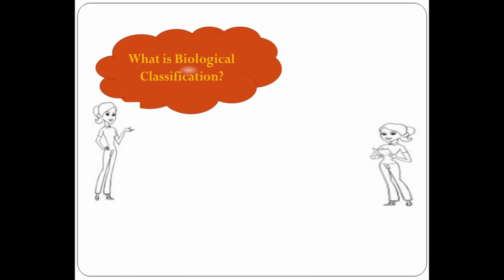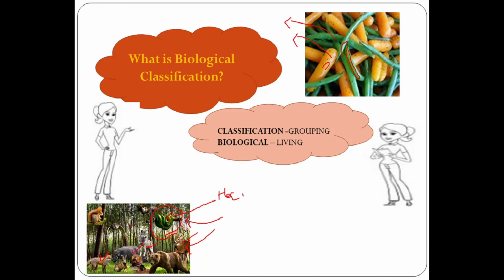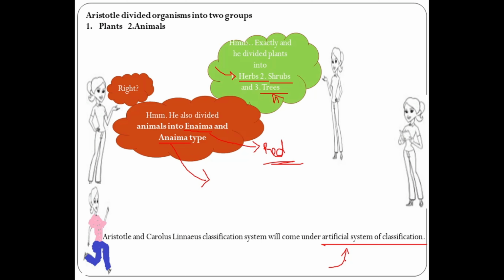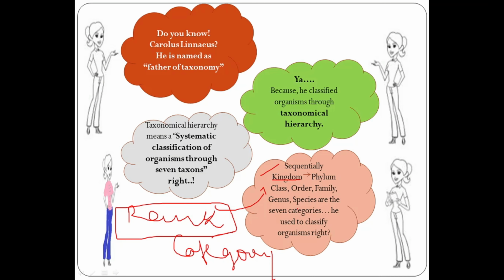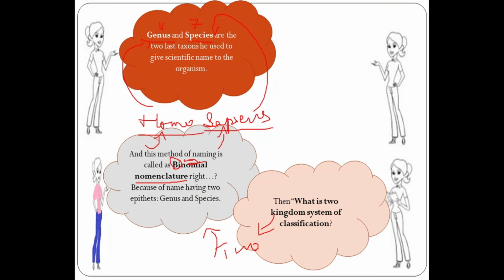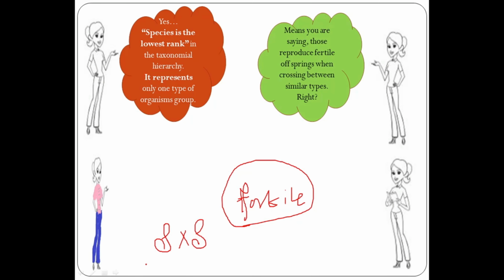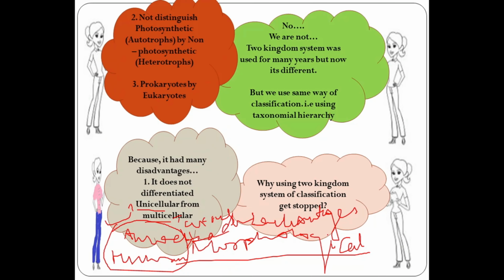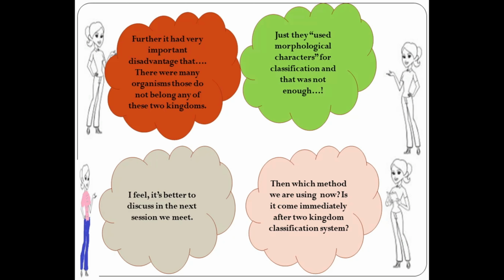Biological classification and two kingdom classification system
The video contains details of biological classification and earlier scientists tried to classify living groups.